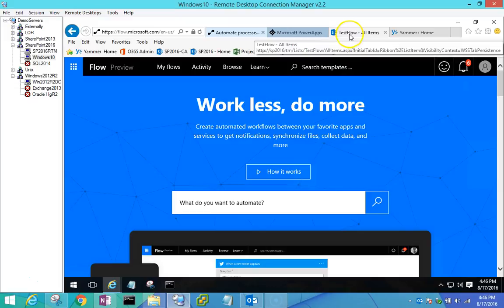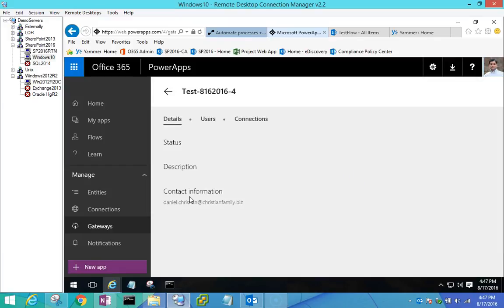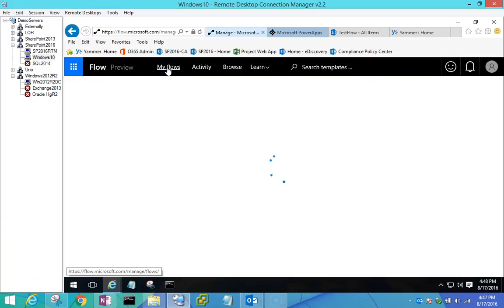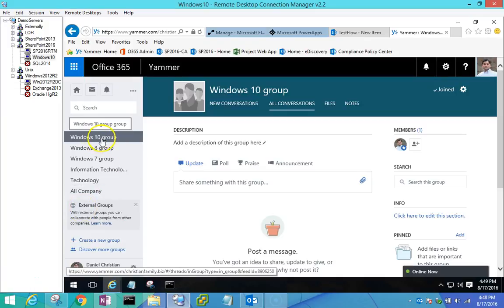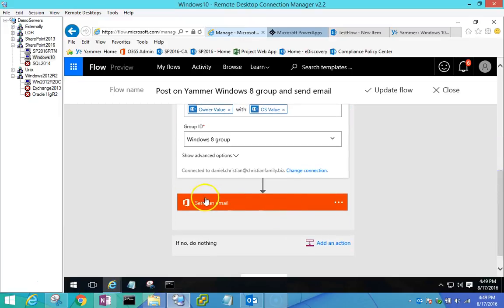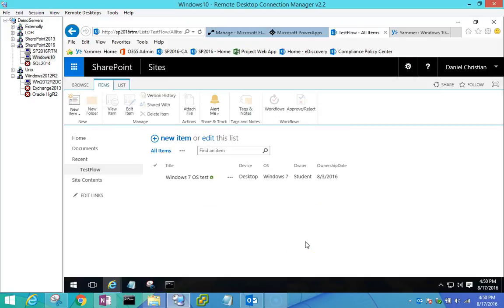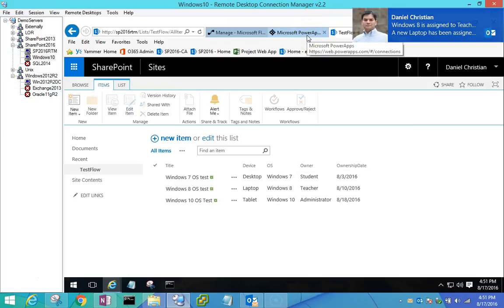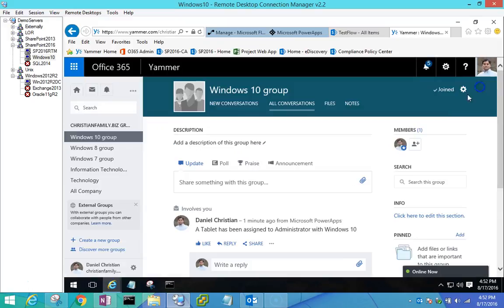Configure gateway on SharePoint 2016 On-premises to use Flow-2